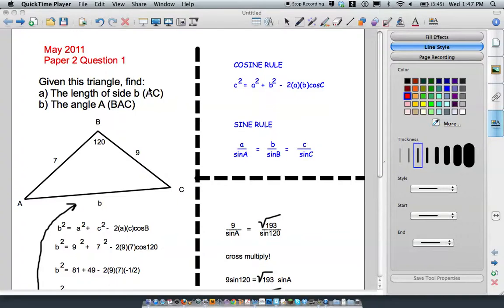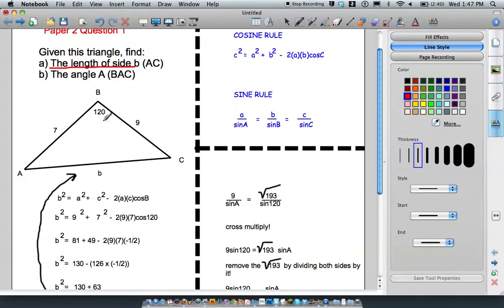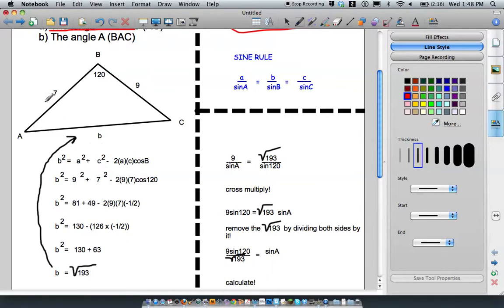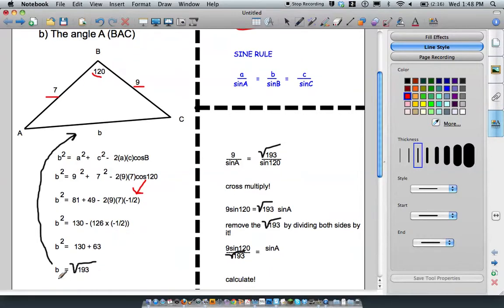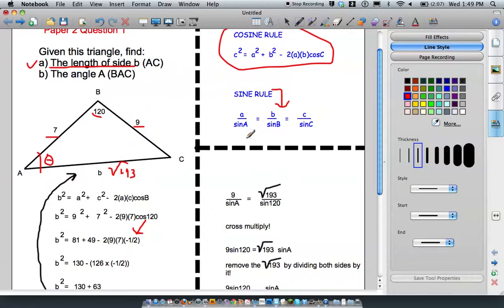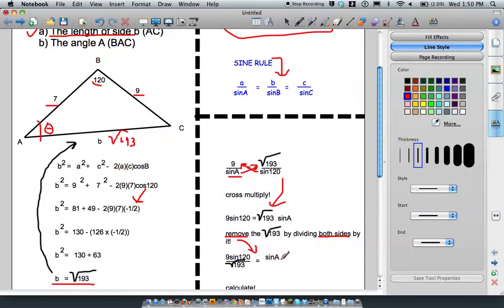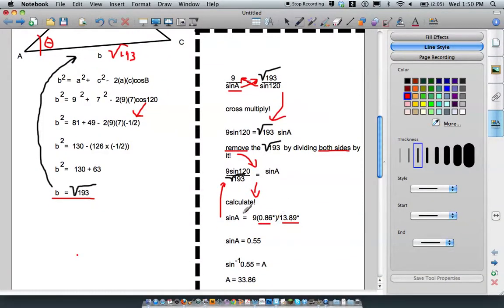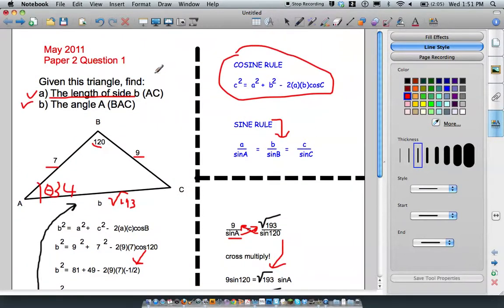May 2011 Question 1 Paper 2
Running through the solution for the question (see title)